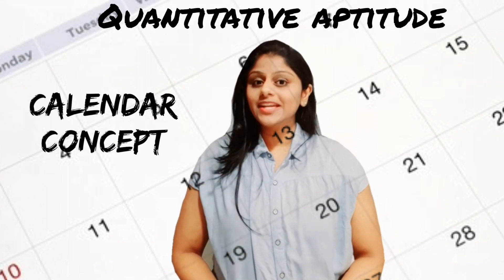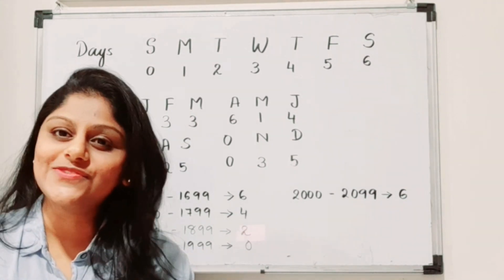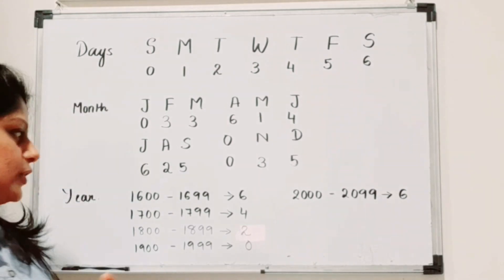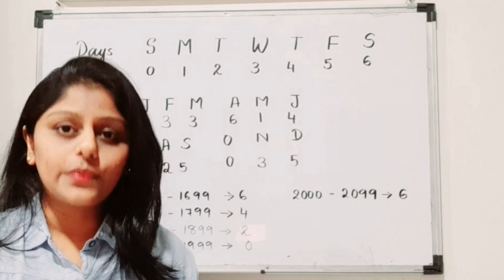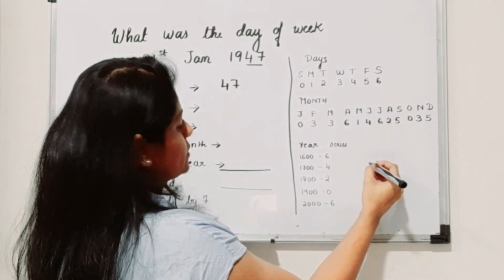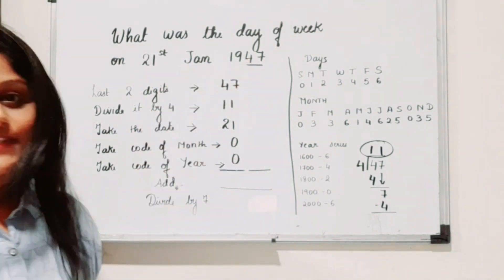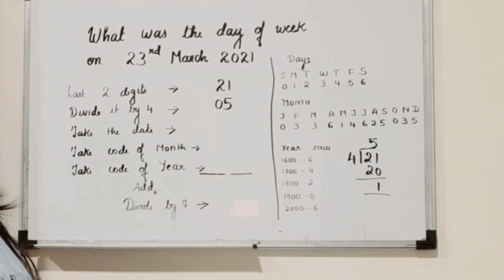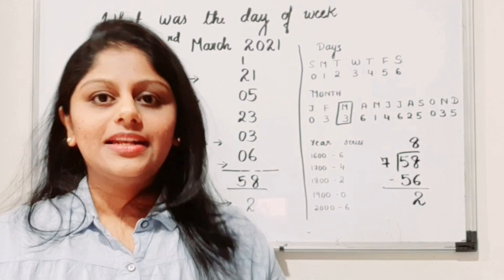Quantitative Aptitude| Tricks to Solve Calendar Problem| Basics and Shortcuts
Most candidates face difficulty in solving Calendar math problems. So here I am with a simplified procedure to solve calendar reasoning problems.
This video includes tricks and shortcuts to find the Calendar Problem in a easy way.